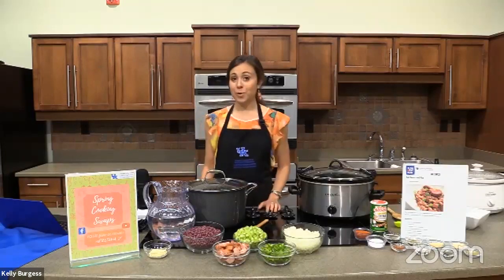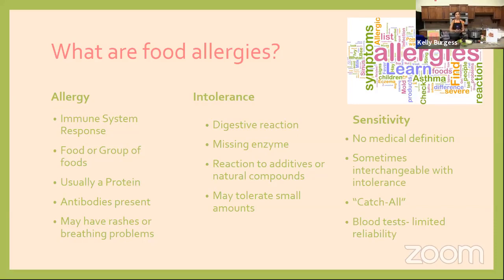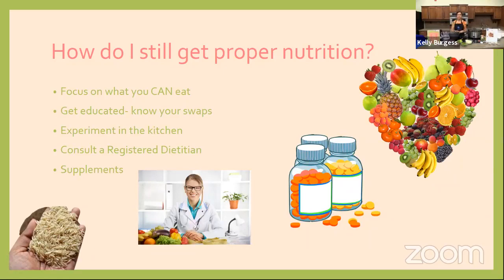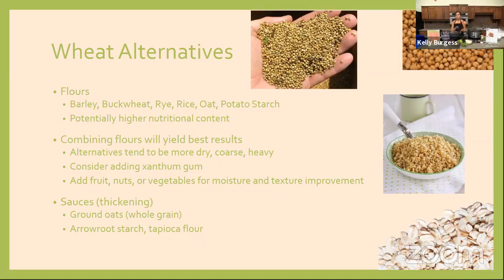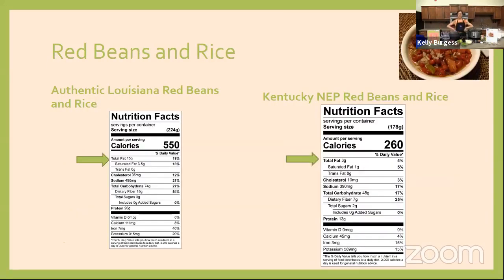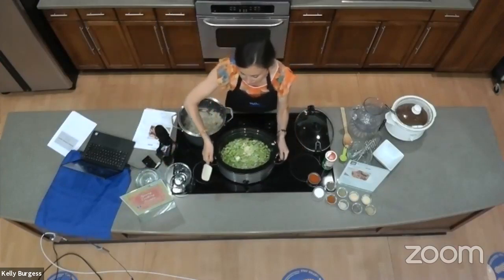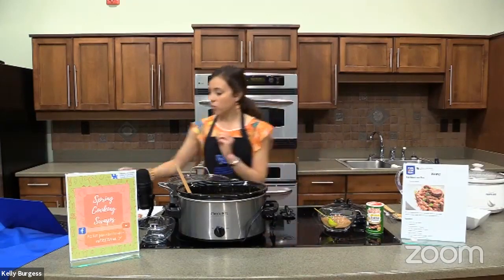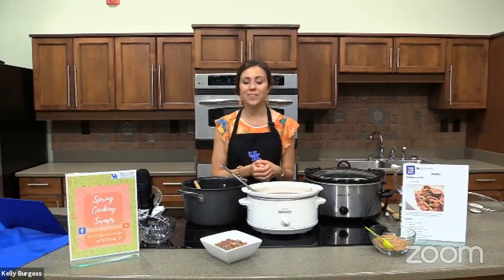Spring Cooking Swaps: Session 3 Allergy Friendly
Welcome to the third and final session of our Spring Cooking Swaps series! Today we are discussing Allergy-Friendly cooking, with a focus on milk, wheat, and eggs.
We will also be making two recipes today that avoid all 8 major allergens.
Today’s recipes are: Red Beans and Rice from the Kentucky Nutrition Education Program using Home-Made Creole Seasoning!